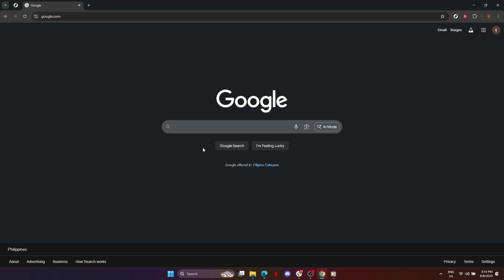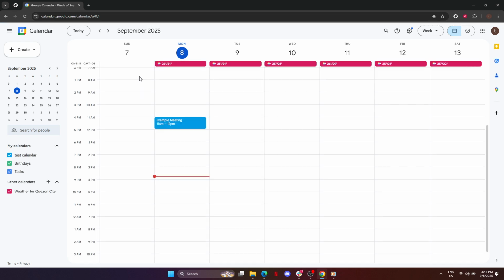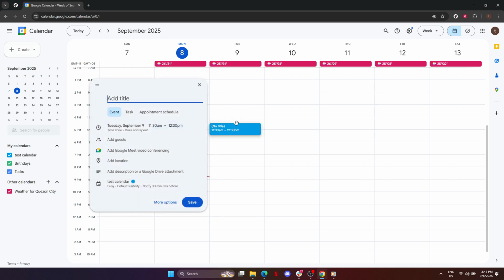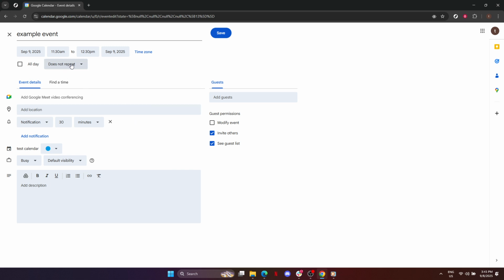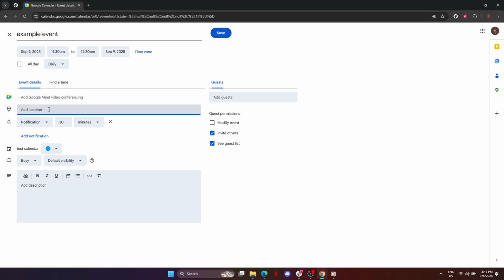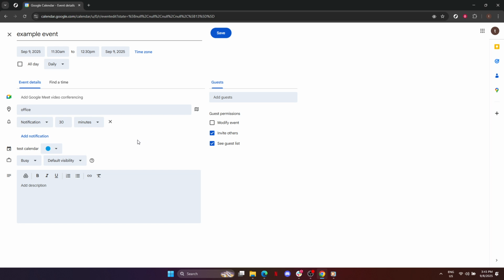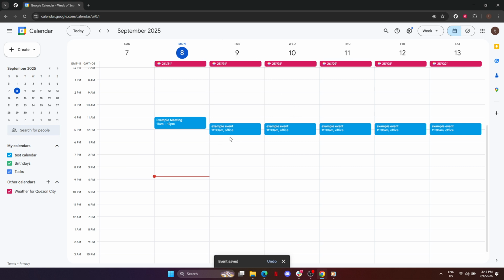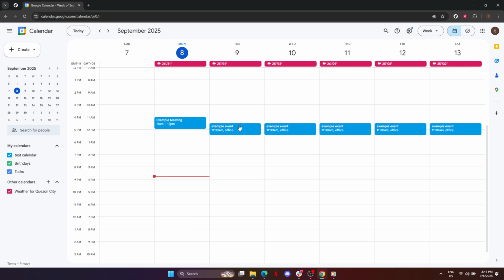How to Create a recurring event in Google Calendar using Google Workspace for business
Whether you need to schedule weekly meetings, monthly reminders, or daily tasks, this tutorial will guide you through setting up repeating events quickly and efficiently. Perfect for professionals, teams, and business owners who want to stay organized and save time.

📌 In this video, you’ll discover:

How to set up recurring meetings in Google Calendar

Customizing repeat schedules (daily, weekly, monthly, yearly)

Tips for managing business events with Google Workspace

Best practices for keeping your calendar organized